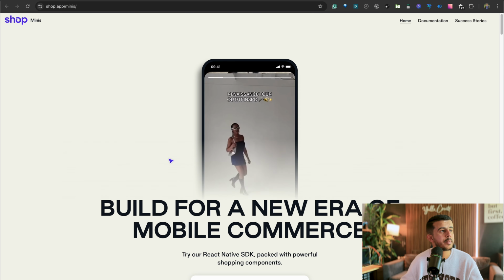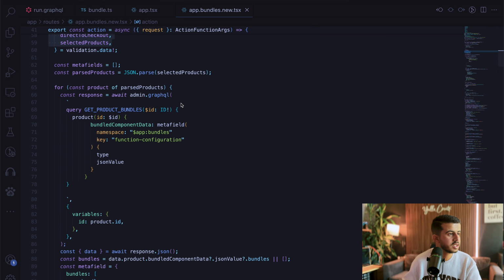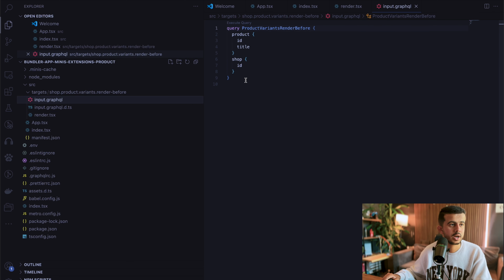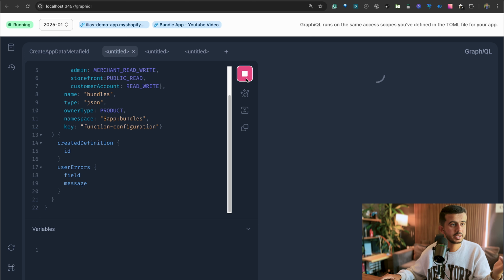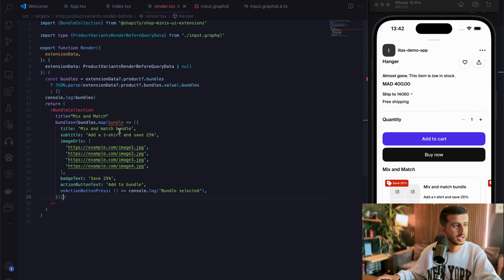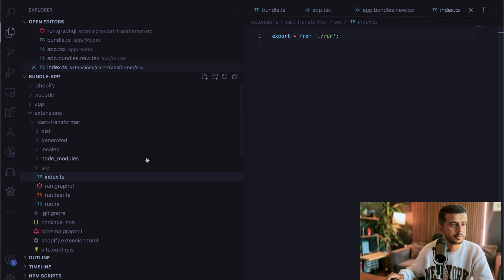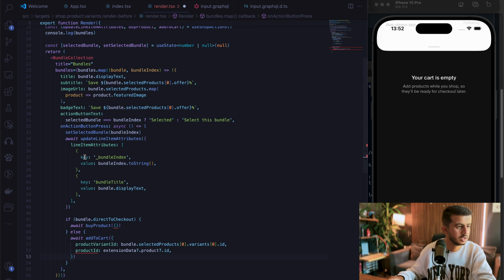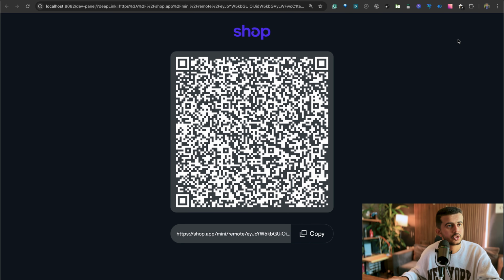Build a Product Bundle Shop Mini Extension for Shopify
In this tutorial, we'll dive into building a Shop Mini Extension for Shopify that displays product bundles on your product pages. We'll show you how to fetch data from metafields, use the Shop Mini Extension API to create interactive bundle selections, and integrate with Shopify's cart transformation API.

Timestamps:
00:00:00 - Introduction and Shop App Overview
00:02:15 - Demonstration of the Shop Mini Extension
00:06:07 - Setting up the Shop Mini Extension Project
00:14:47 - Accessing and Using Metafield Data
00:20:21 - Implementing Shop Actions and Functionality